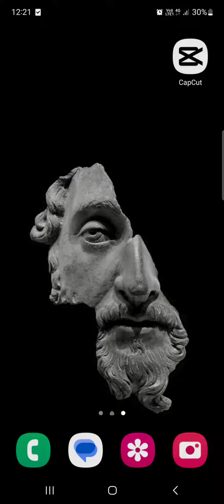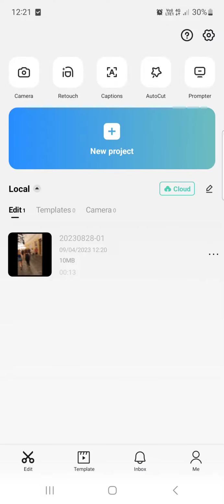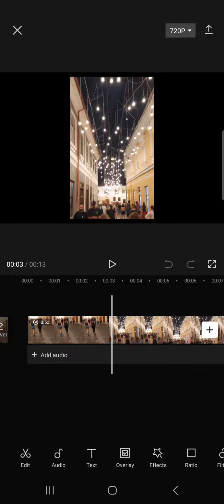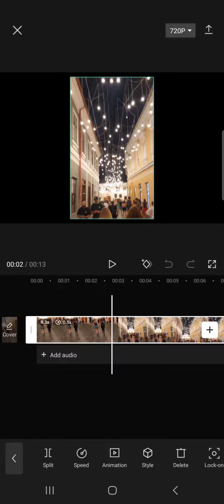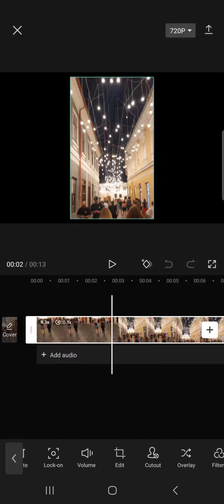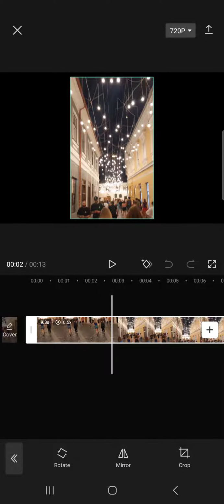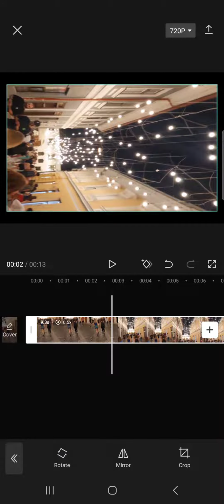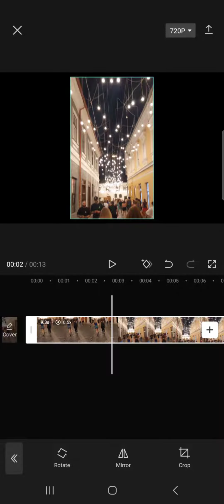How To Rotate Clip In CapCut?